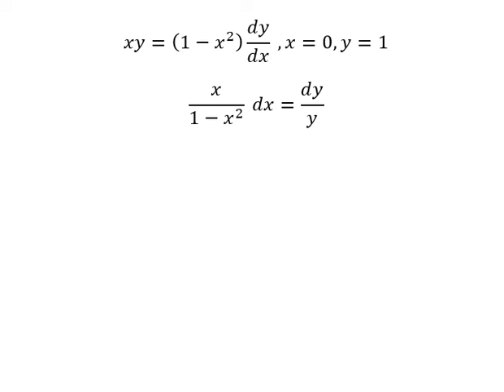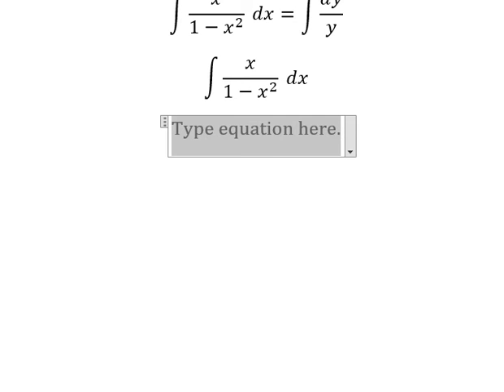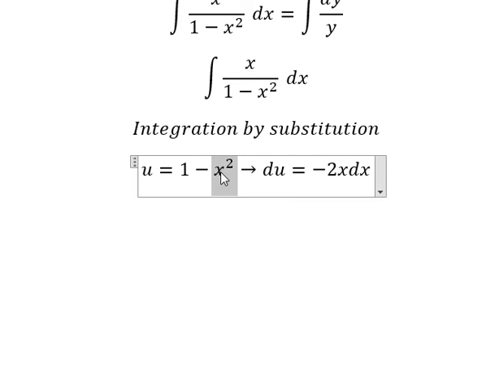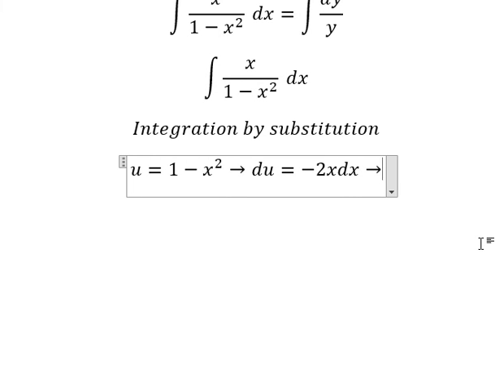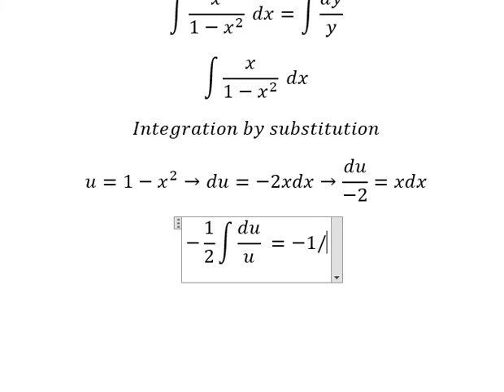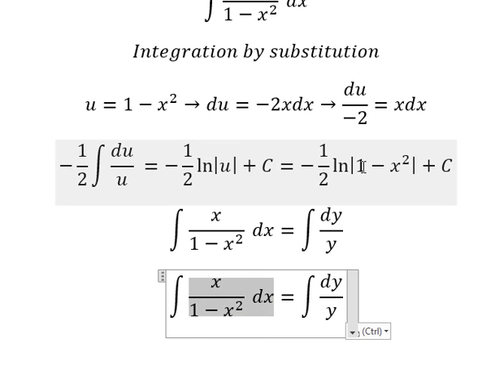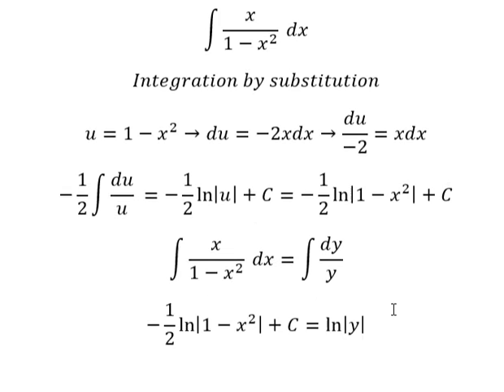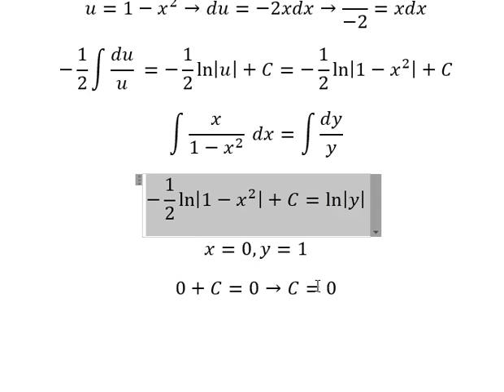Calculus Help: Separable Differential Equations - xy=(1-x^2 ) dy/dx ,x=0,y=1 - Technqiues